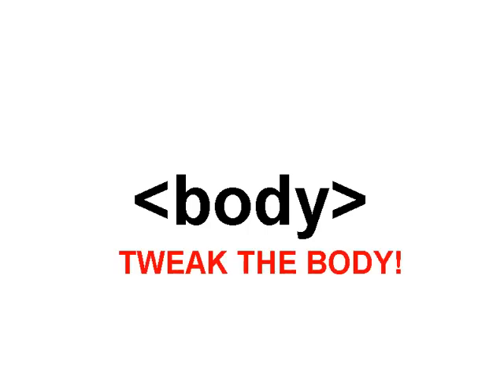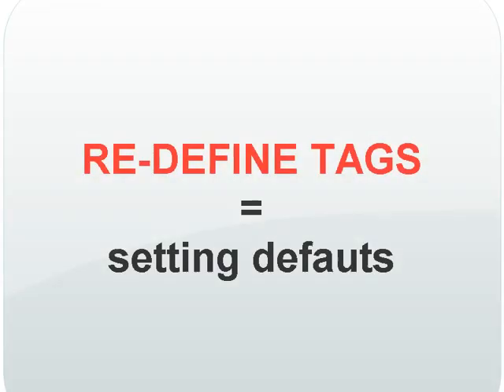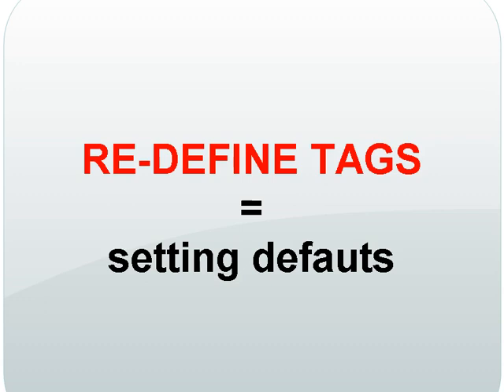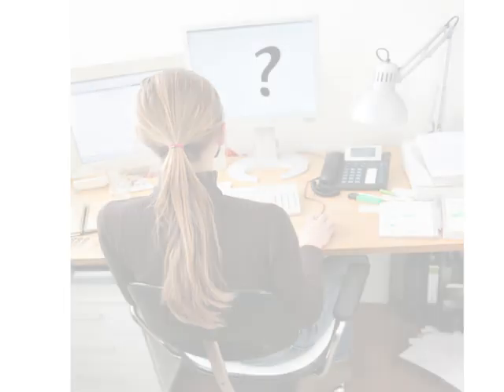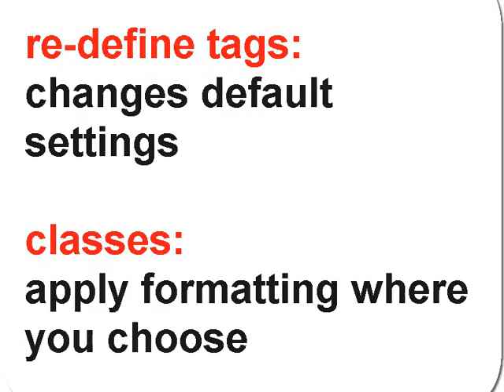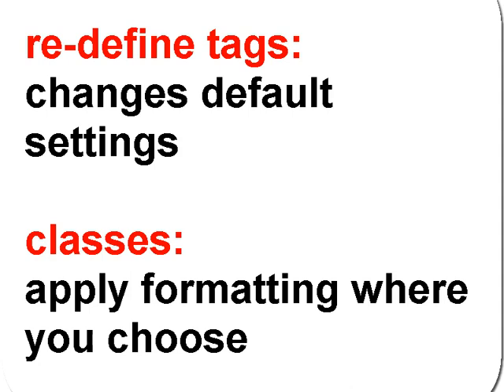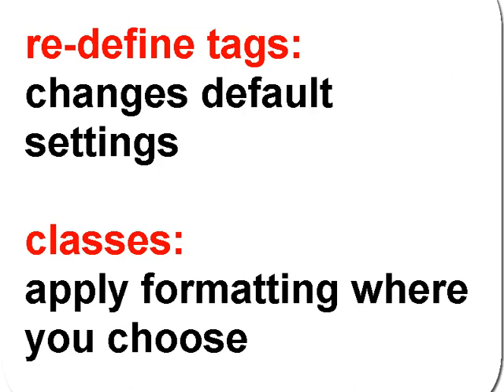CSS - learn Web Development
Cascading Style Sheets (CSS) is a great way to further your web site building skills.
Advanced Formatting and Style with CSS
HTML,Once you're familiar with HTML, Cascading Style Sheets (CSS) is a great way to further your web site building skills. CSS is used to extend the formatting and stylistic capabilities of your HTML documents, allowing greater flexibility and control in page layout and design.  In this course, you will find worksheets and sample files to play with.  This 2 hour course will allow your designer fingerprint on any website.,Advanced Web Developers,Advanced Web Developers